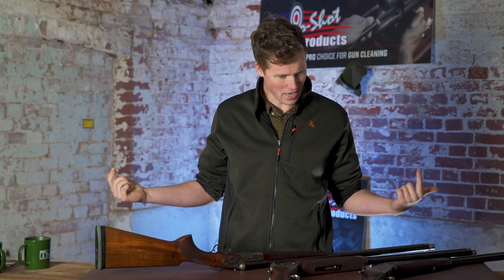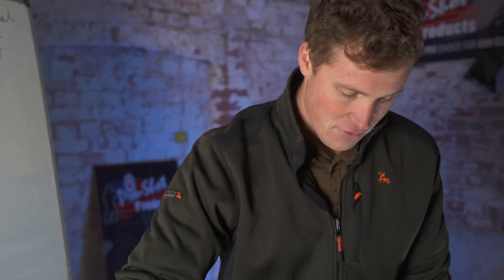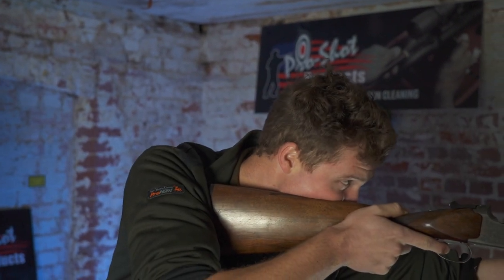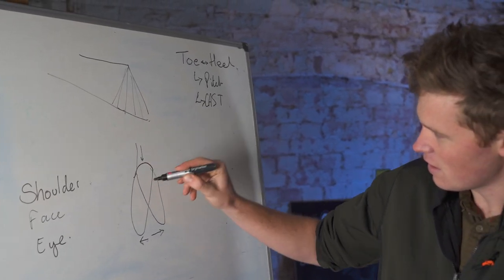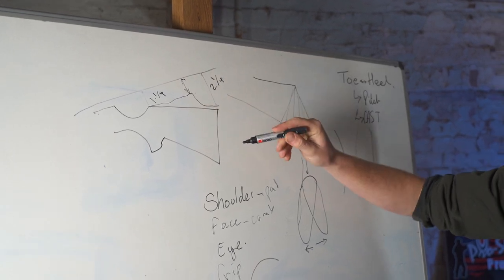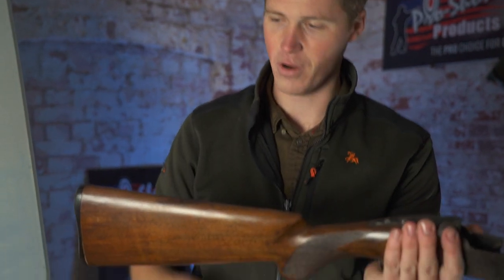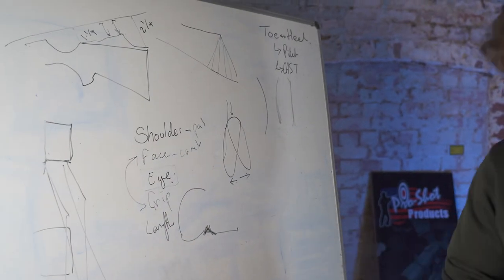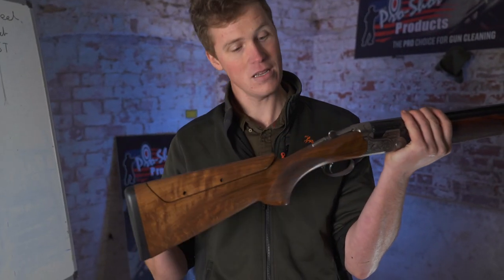Gun Fit 101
Jonny revisits Gun Fitting 101